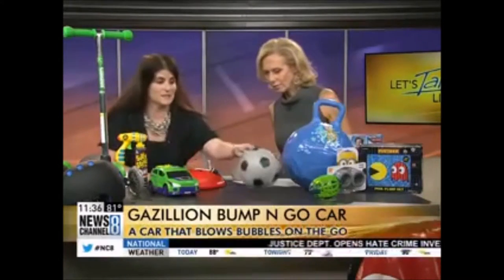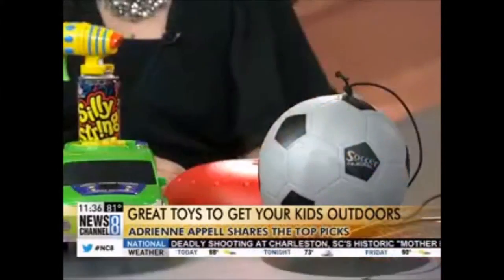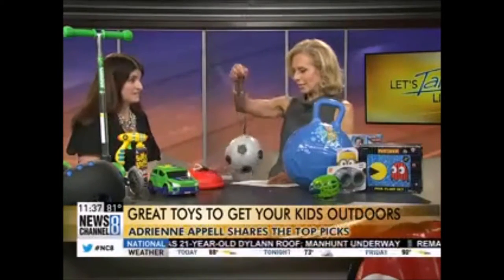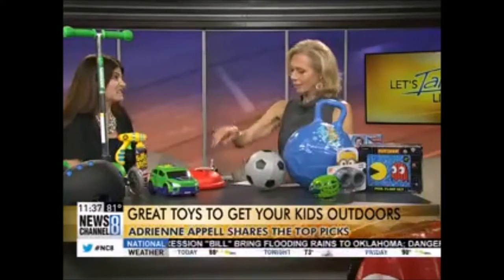Soccer Swingball Lets Talk Live June 2015